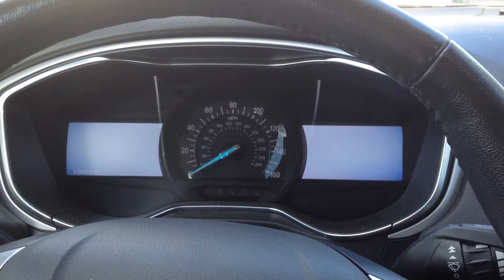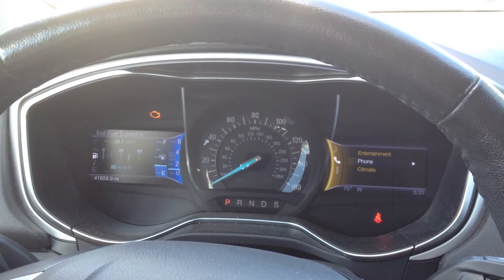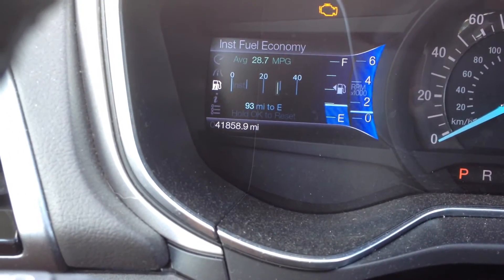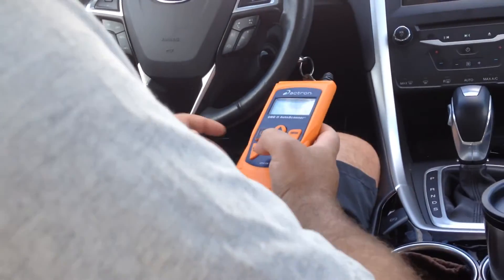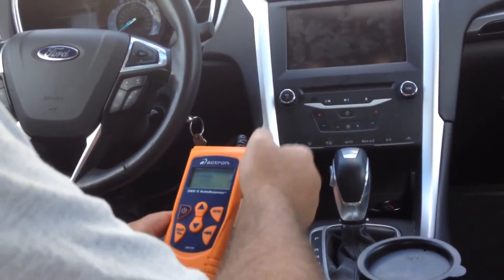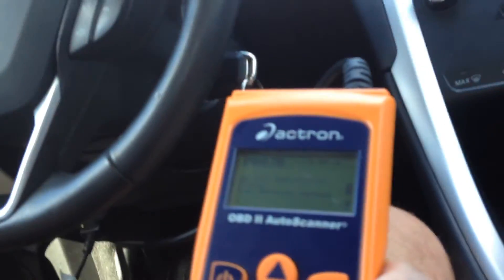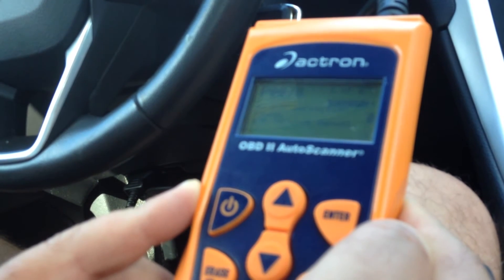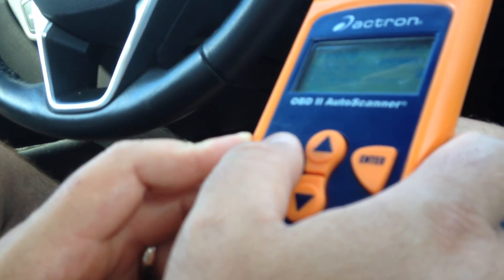How to fix a P007B Check Engine Code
Code P007B  MAP Sensor on the Intercooler
EL8A-9F479-C Motorcraft

The Map Sensor Located on Front Driver Side Intercooler Pipe was replaced and has fixed the problem.